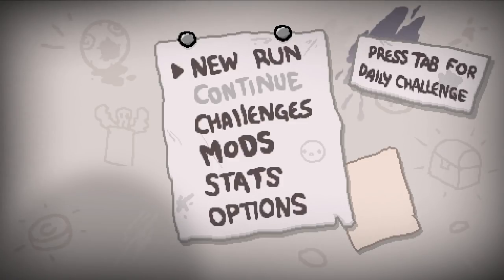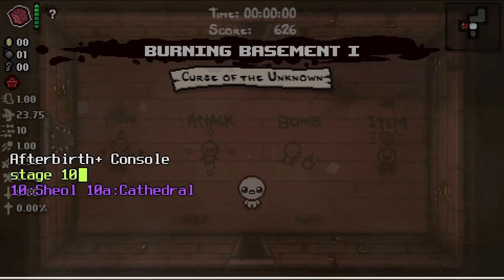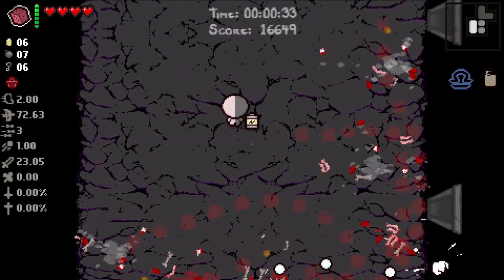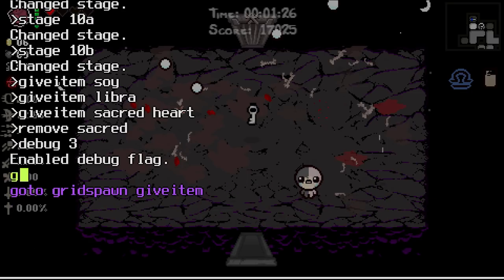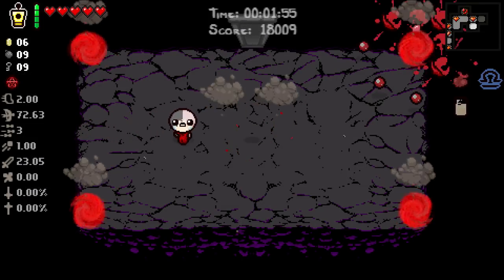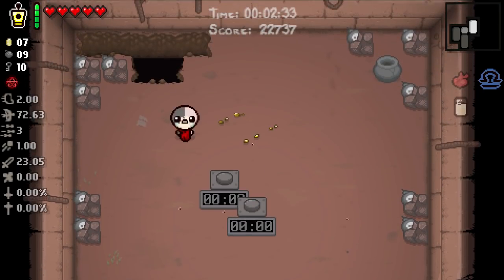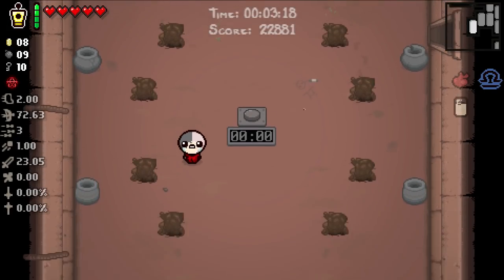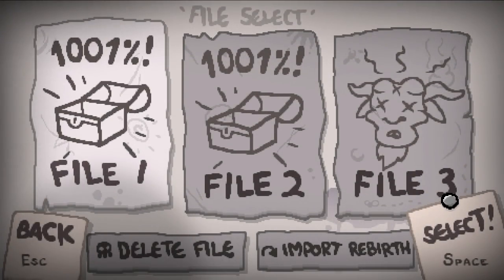ANOTHER SECRET FLOOR! SPECIAL ROOMS (GREED)! :: In Depth Isaac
Check out Alexander Richmond who helped form these ideas!